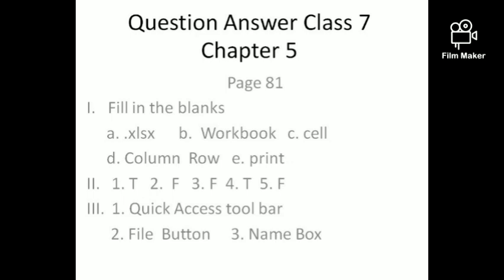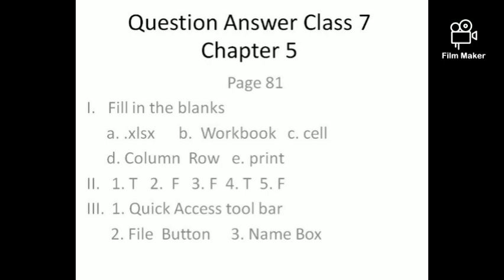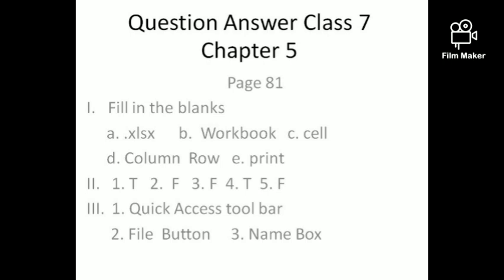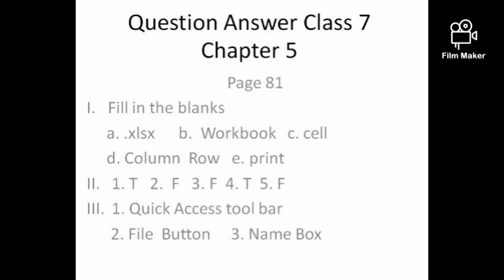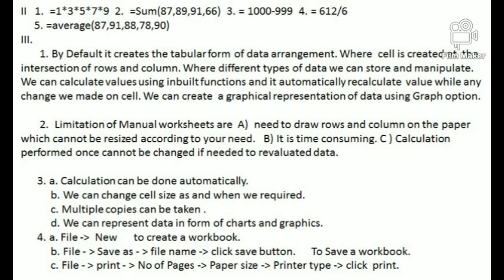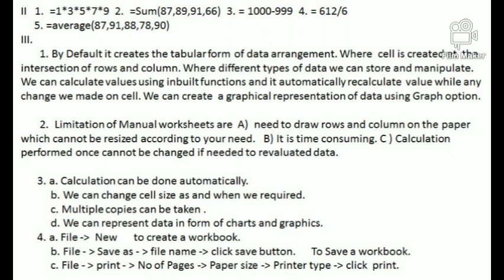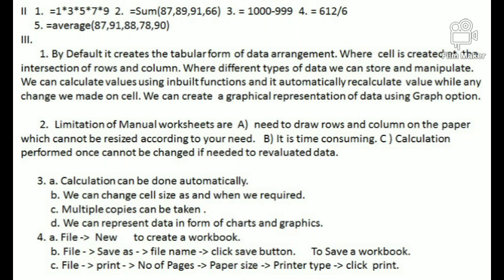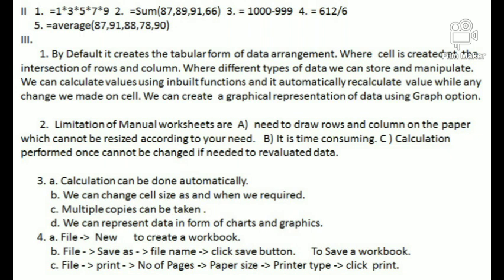Class 7 Computer Chapter 5 unit 1 Questions Answers